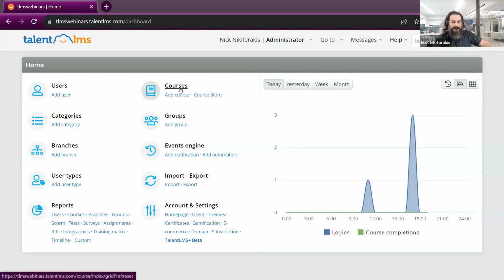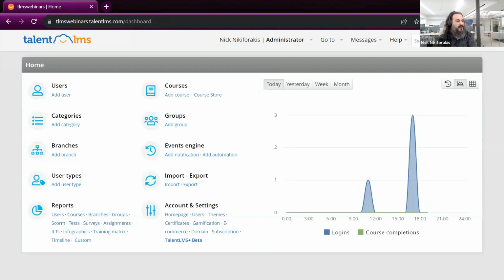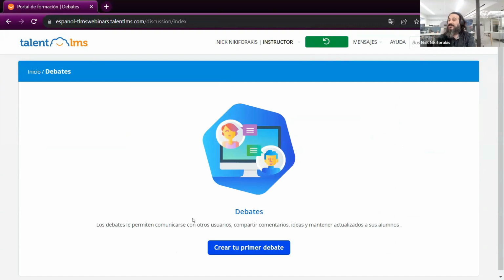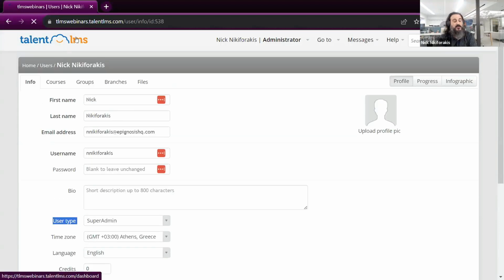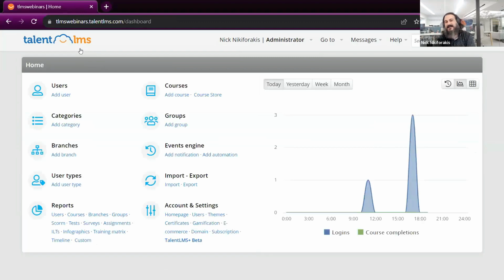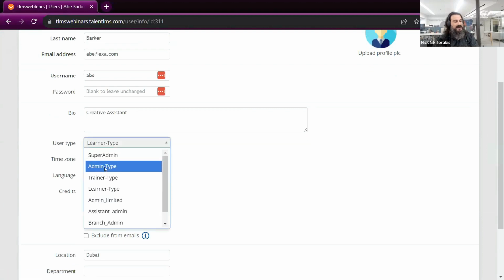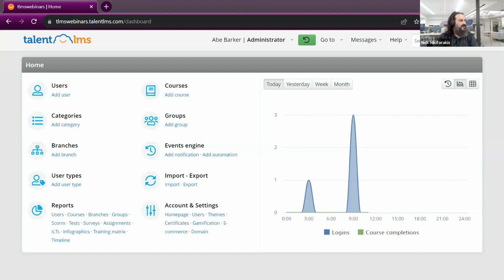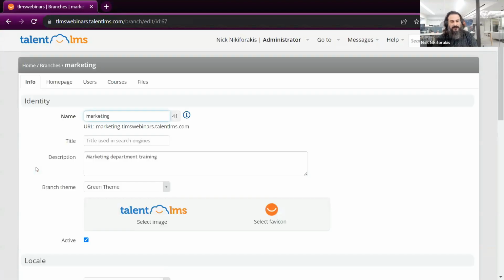Q&A with TalentLMS - Branches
In this special series, our team tells you all about the subject you chose: Branches!